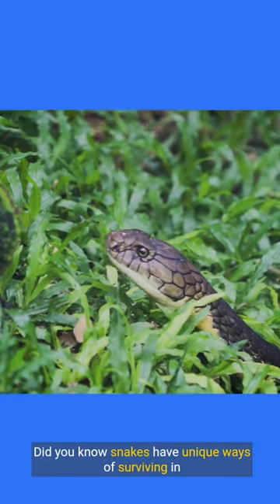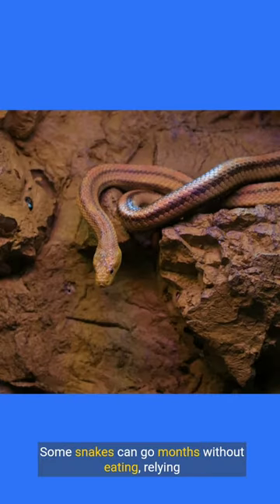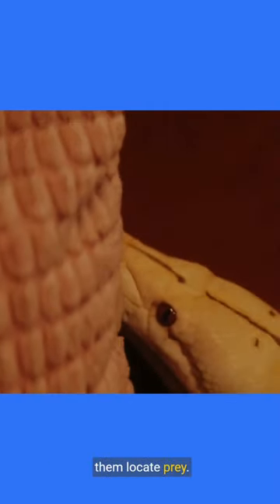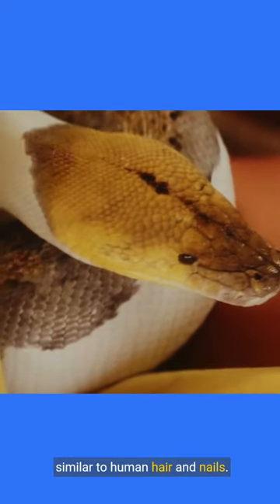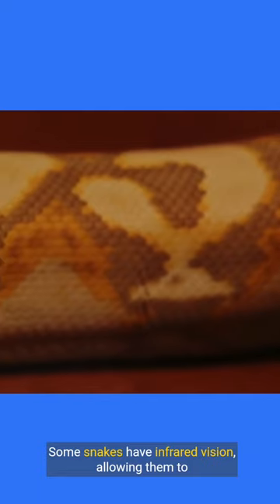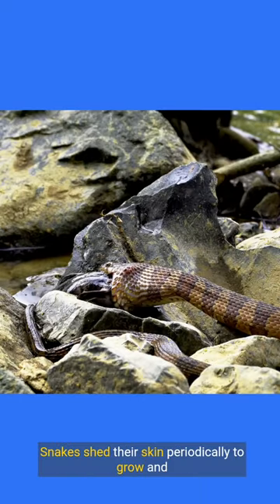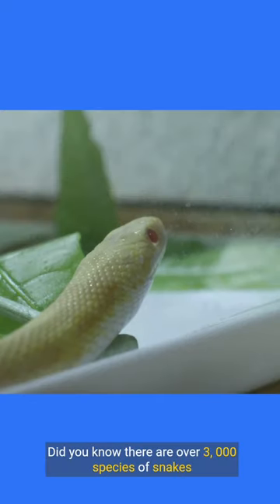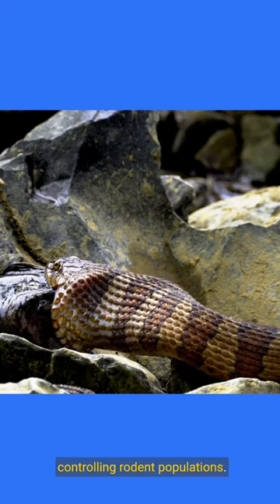5 Unusual Facts About Snakes You Didn't Know🐍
Prepare to be mesmerized by the mysterious world of snakes like never before! In this captivating video, we delve deep into the fascinating realm of serpents, uncovering mind-boggling facts that will leave you spellbound.

Whether you're a seasoned herpetologist or simply curious about the wonders of nature, this video promises to ignite your sense of wonder and leave you with a newfound appreciation for these often misunderstood creatures.

So, grab your popcorn, settle in, and prepare to embark on a journey into the extraordinary world of snakes. 🌿🎥